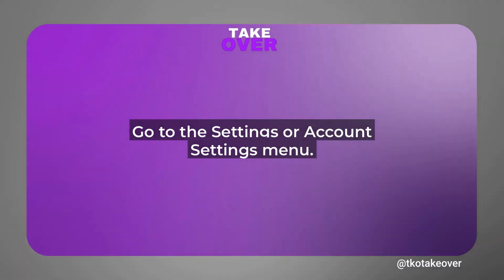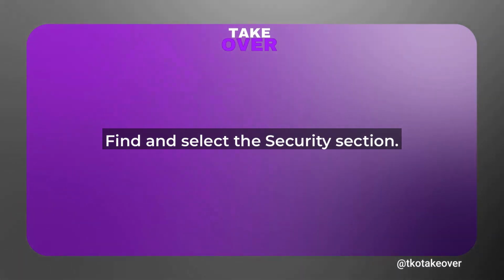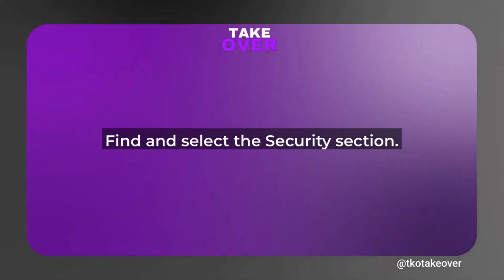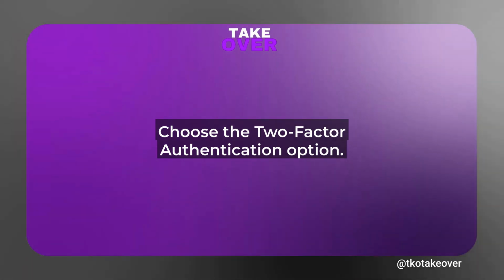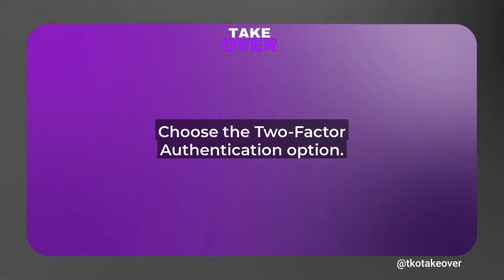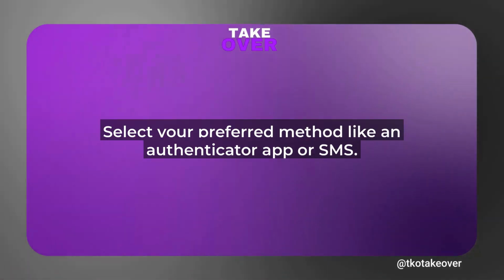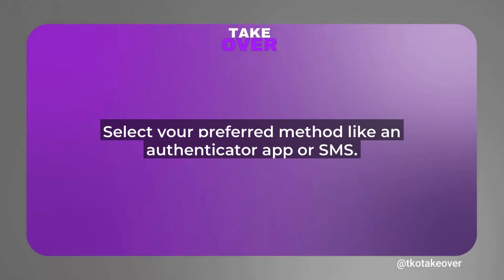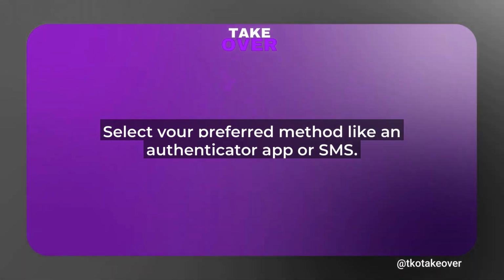How to enable two factor authentication on robinhood